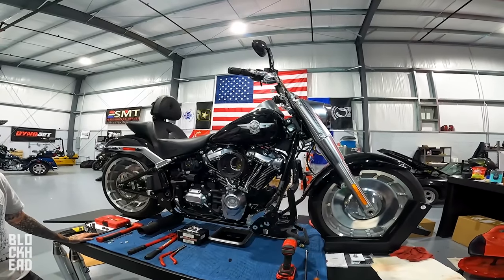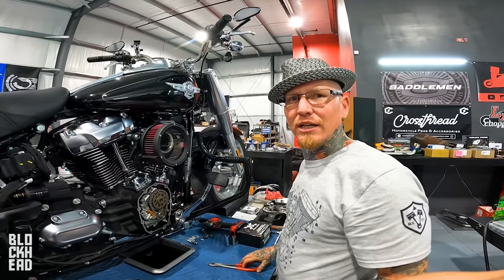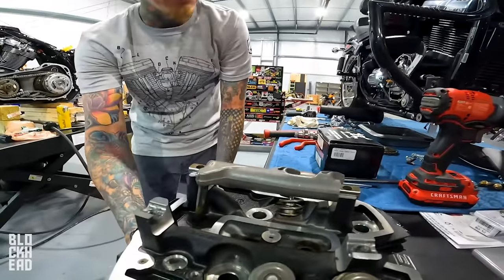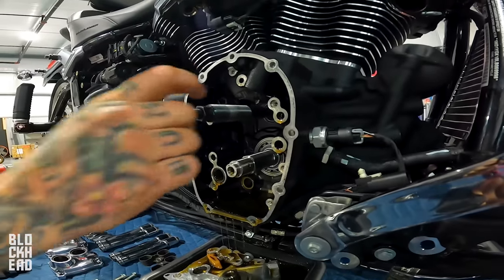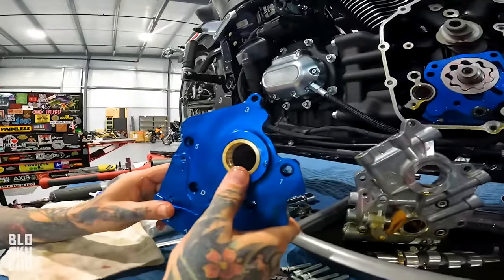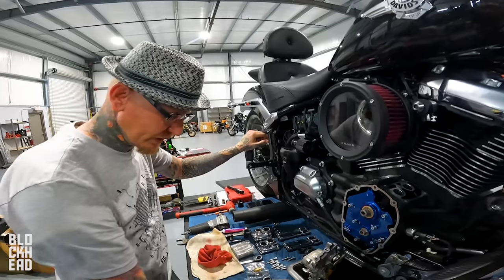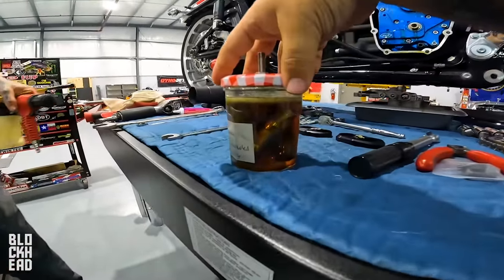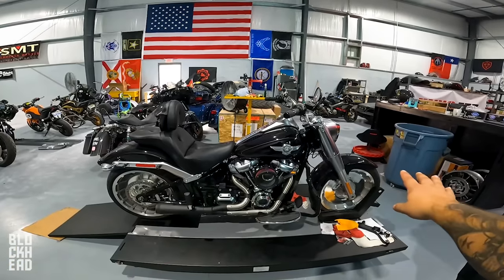Harley Davidson STAGE 2 Explained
❱ GEAR I USE:
How We Talk to Each Other | Sena

❱ BIKES:
2013 Harley-Davidson Iron 883 (The OG)
2020 Harley-Davidson Low Rider S 131 (Goldzilla)
2021 Yamaha MT-09 SP
2010 Honda CBR600RR
2018 Honda Grom x2
2017 Harley-Davidson Dyna Low Rider S (Blue Hellephant)
2021 Harley-Davidson Sportster S

2005 Sucker Punch Sally Custom Bobber

❱ VEHICLES:
1978 Pontiac Firebird Trans Am 6.6L V8
2013 Ford Raptor 6.2L V8 (Gen 1)